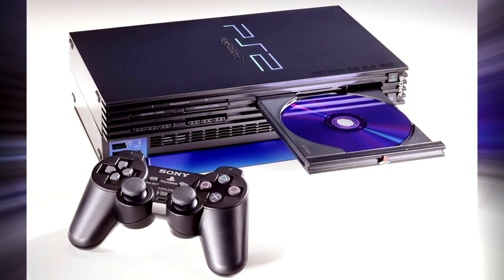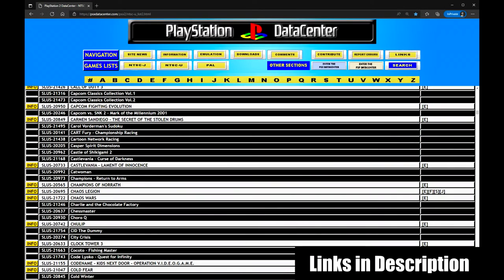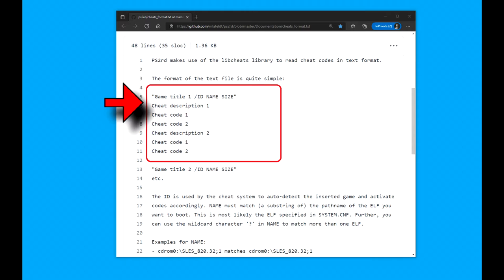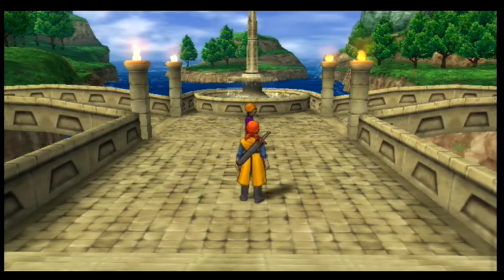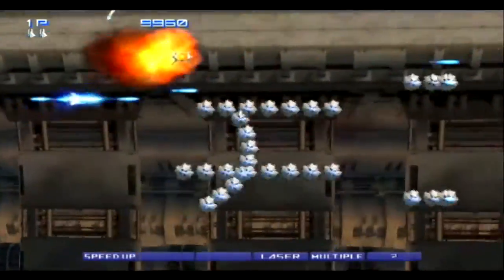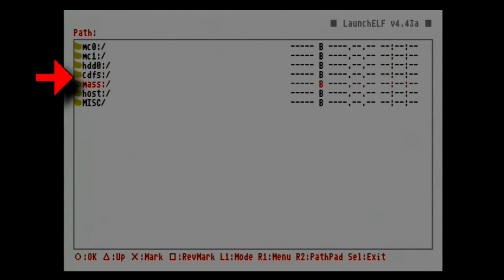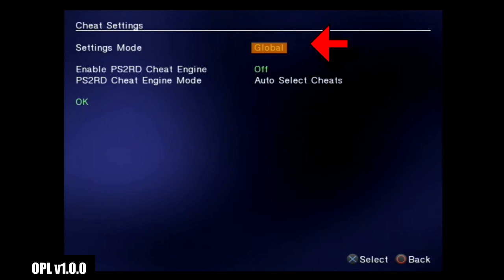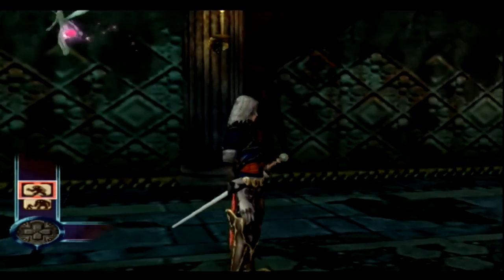Remap Controls / Widescreen PlayStation 2 Games with OPL and PS2RD: PS2 How To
This video explains how to utilize the PS2RD cheat engine that is integrated with Open PS2 Loader to modernize many PS2 games by enabling widescreen patches and remapping controls.  This allows for inverting analog sticks for games that don't provide an option to do so.

00:00 Intro
00:58 Determine Game IDs
01:23 Find the Master Code
01:54 CHT (Cheat) file format
03:10 Anamorphic Widescreen
03:54 Widescreen examples
04:25 Controller Remapping
05:13 Getting the CHTs onto the PS2
06:14 Turning on the codes
07:54 Closing